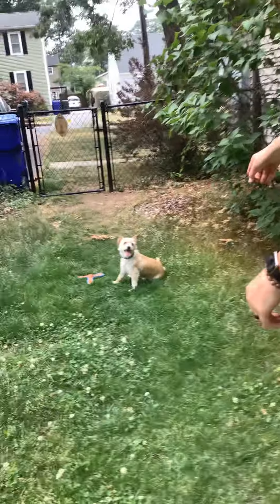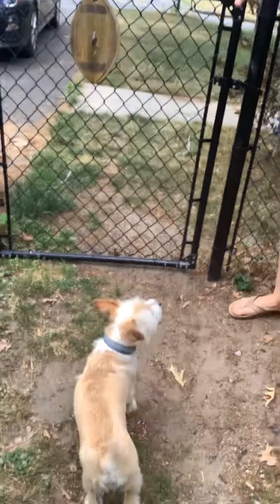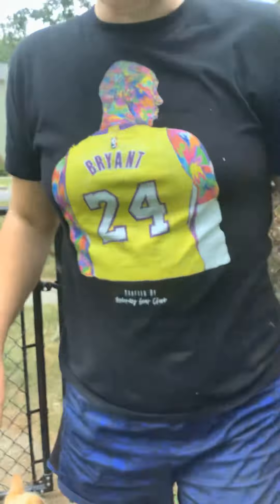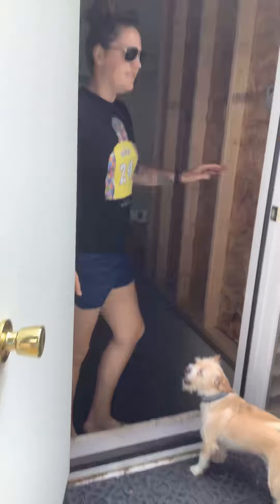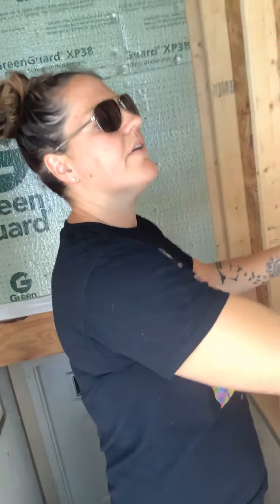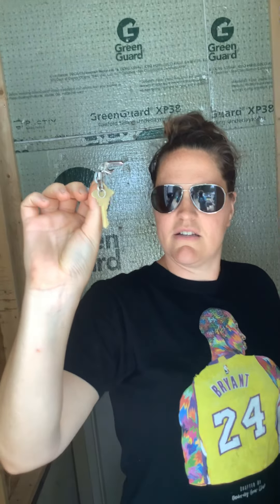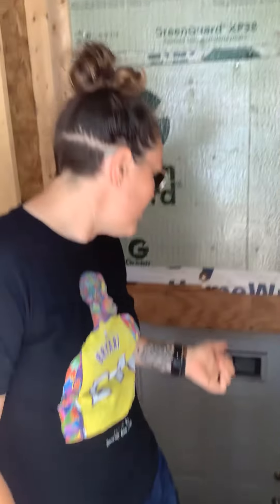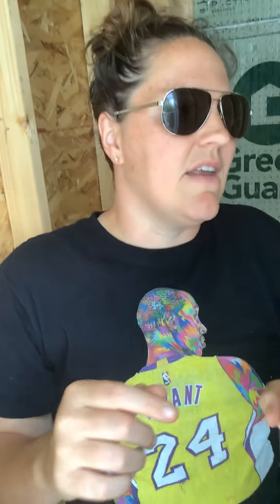Access the Space July 2020